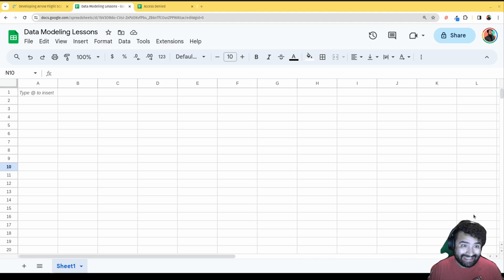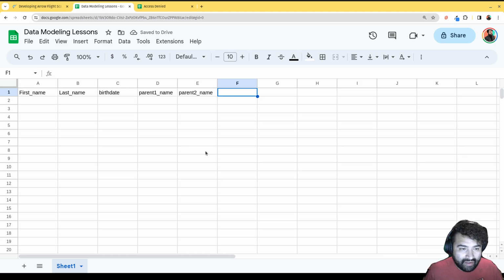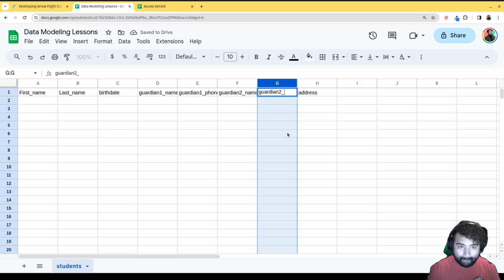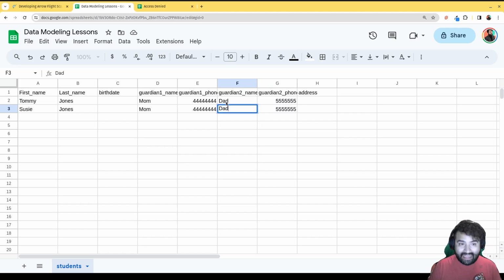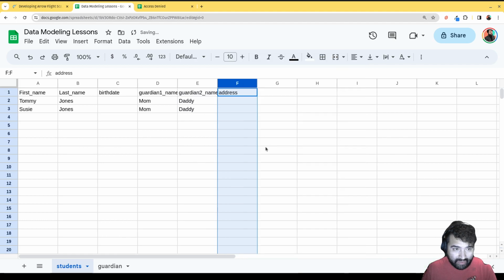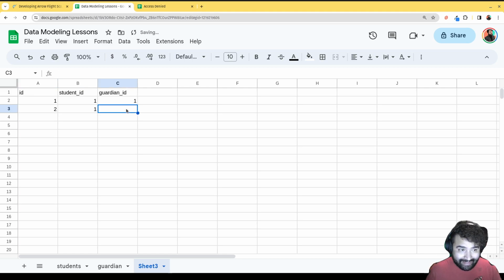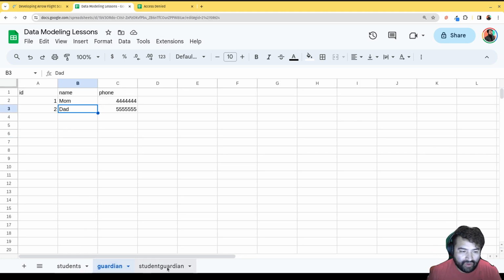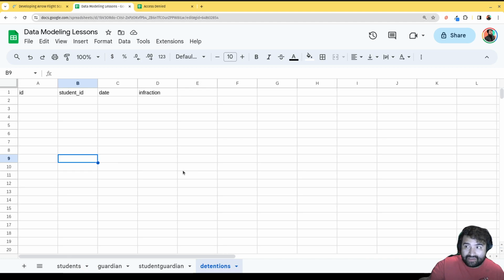Basics of Data Modeling #1 - What is Data Modeling? Examples Using Google Sheets